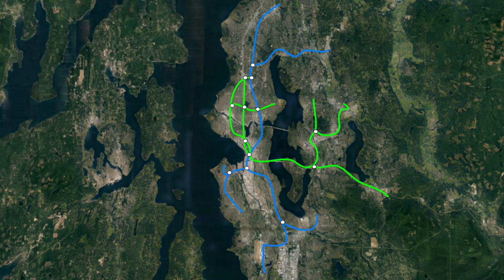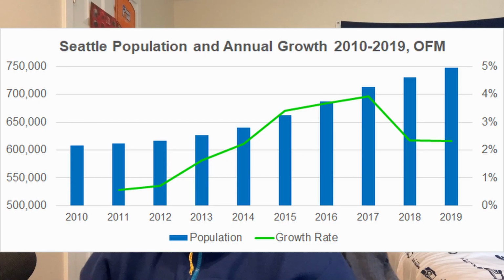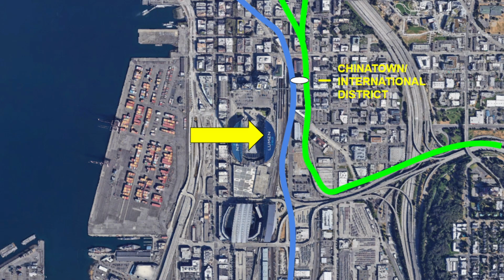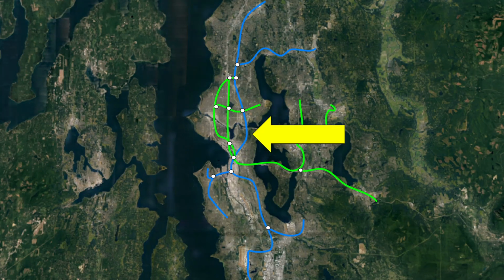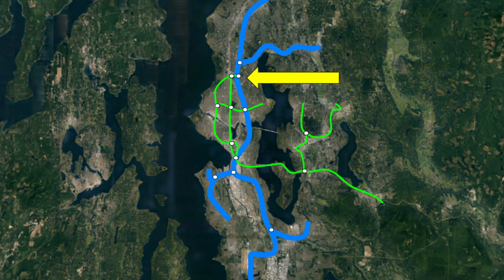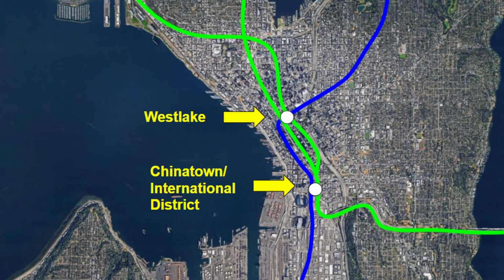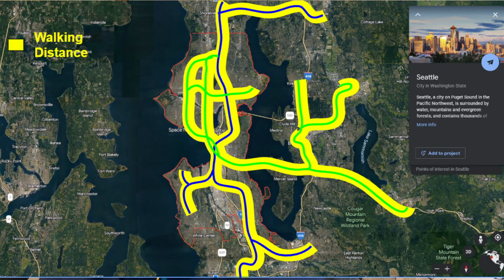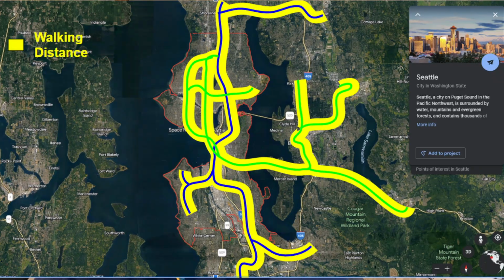Fantasy Seattle Subway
If I had unlimited money, this is the network that I would build.